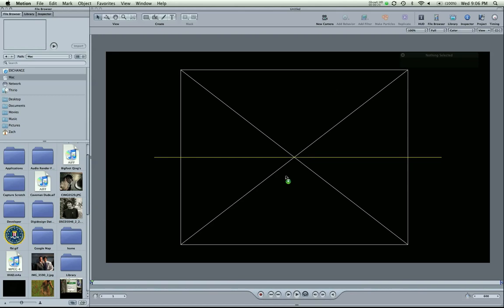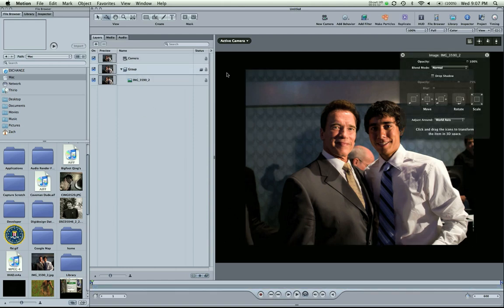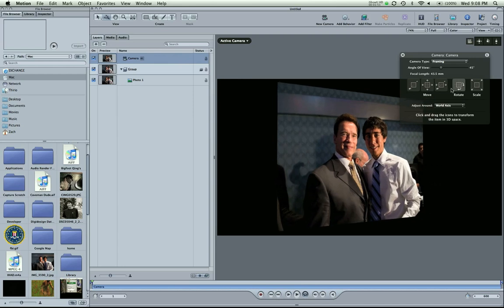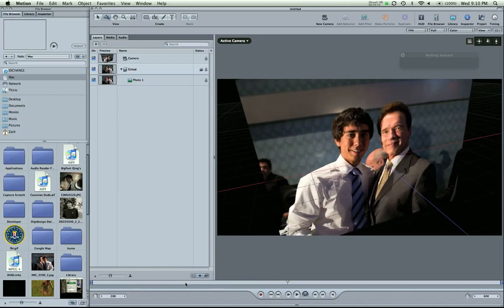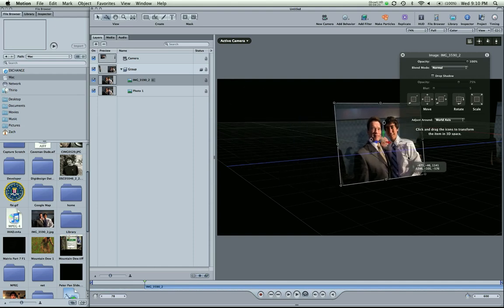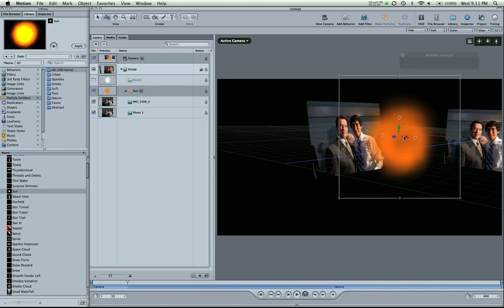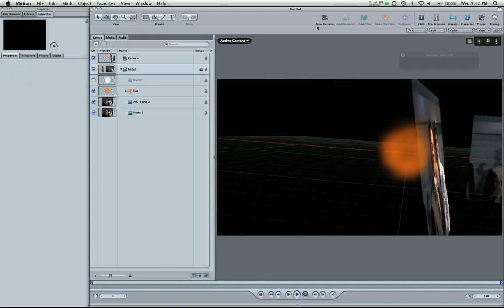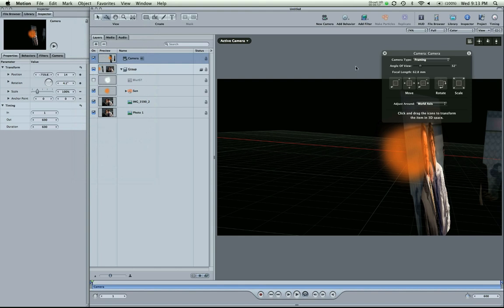Motion Camera Tutorial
Learn how to use the camera in this Motion 3 tutorial. for more video tutorials and LIVE ONLIE training.